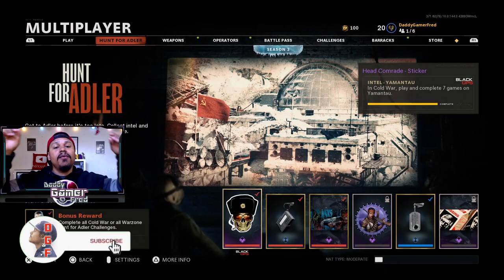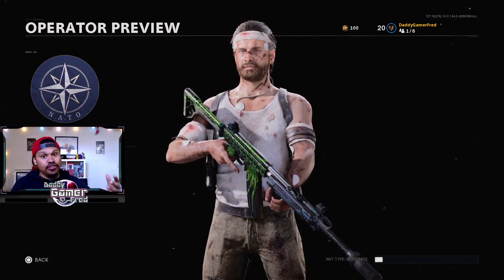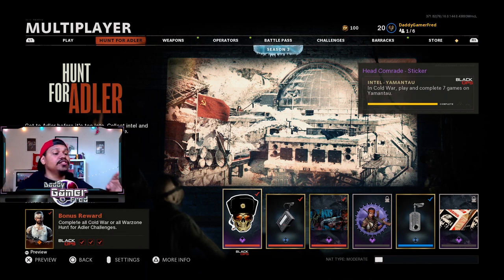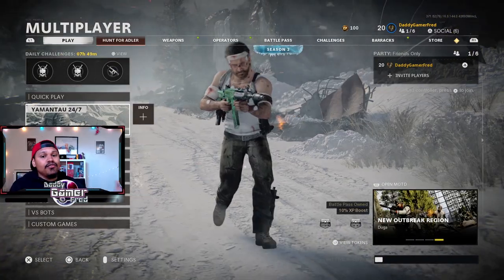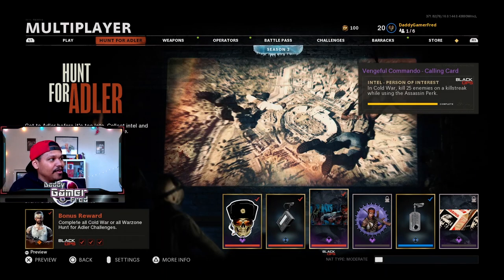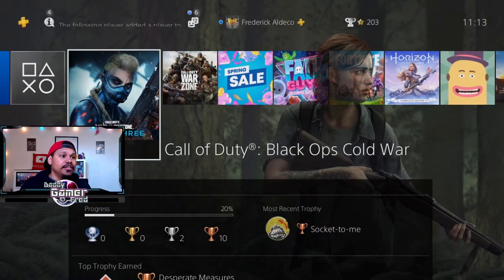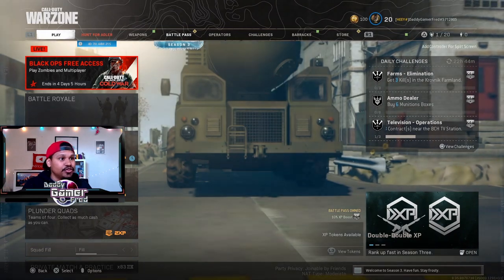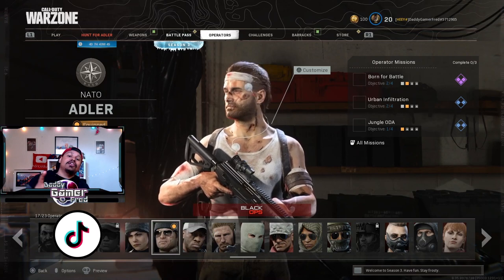How to complete the Hunt for Adler event FAST! (Cold War Warzone)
Chapters:
00:00 Intro

Nintendo Switch Friend Code : SW- 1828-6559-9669
PSN : DaddyGamerFred
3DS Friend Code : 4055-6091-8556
Pokèmon G0 Trainer Code : 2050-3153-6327